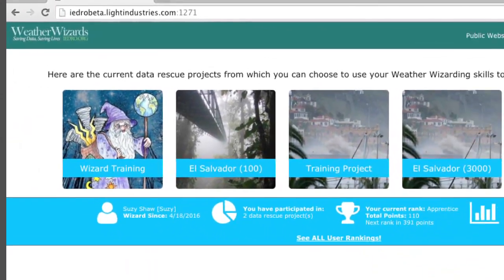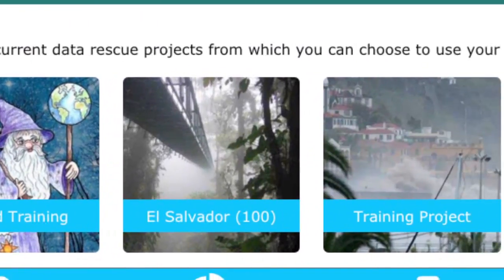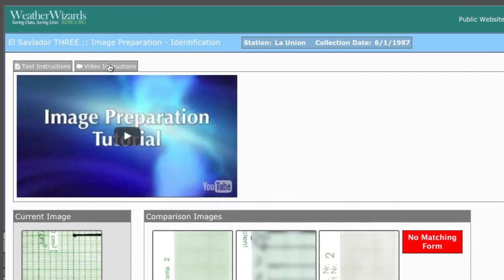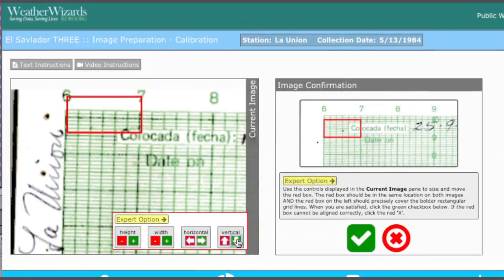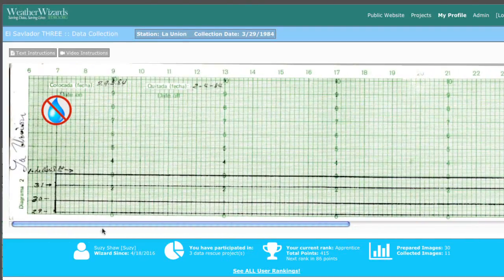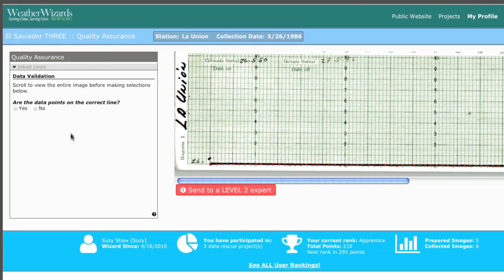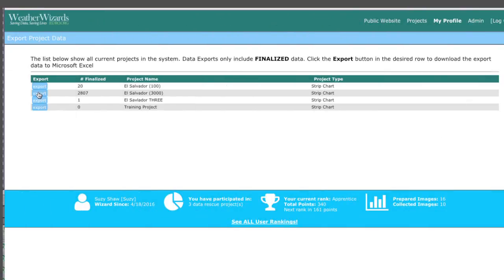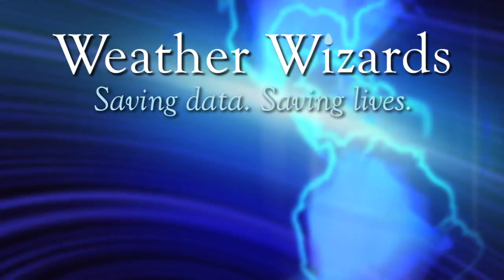Weather Wizards by IEDRO — February 2017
Weather Wizards is a revolutionary new web based application that collects historical meteorological data in a fraction of the time needed by traditional manual methods. Using the latest graphical technology and a standard web browser, users are able to load weather charts and simply click on the rainfall trace to quickly capture the relevant data points. Built-in intelligence identifies zero rainfall periods so the users can focus only on the relevant data points, reducing the amount of time taken to collect the data. Weather Wizards is a tool that makes the collection of graphical OR numerical data easier, more efficient and less expensive than traditional methods used in the past.

Contact IEDRO to learn more or visit weatherwizards.org